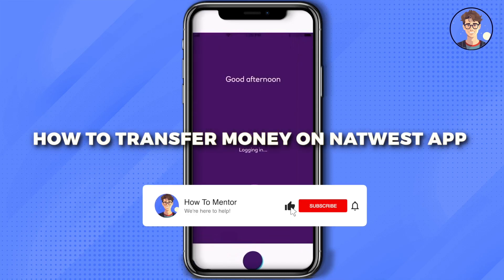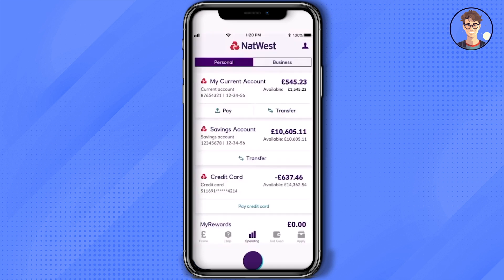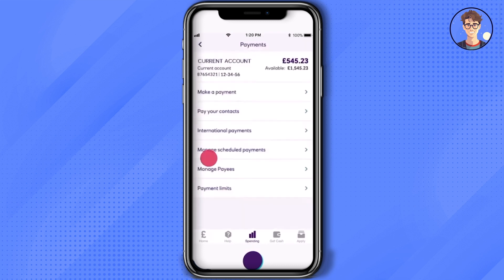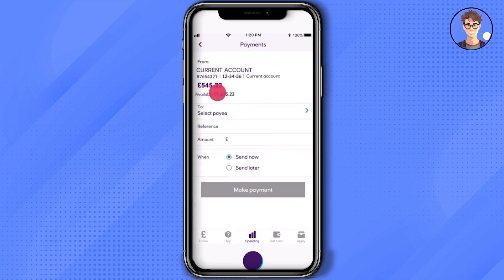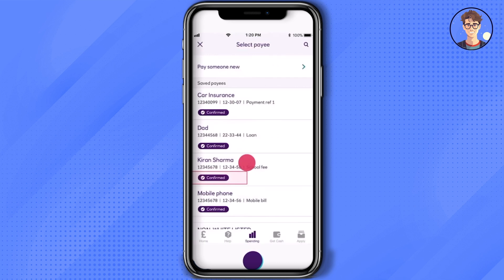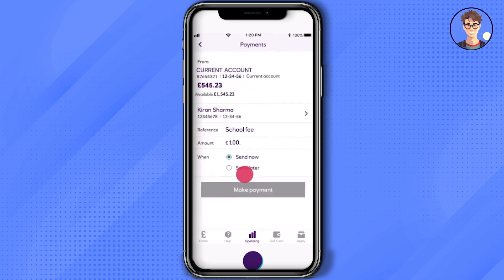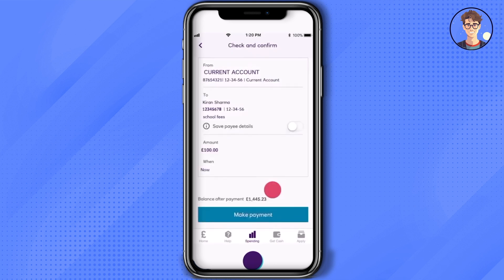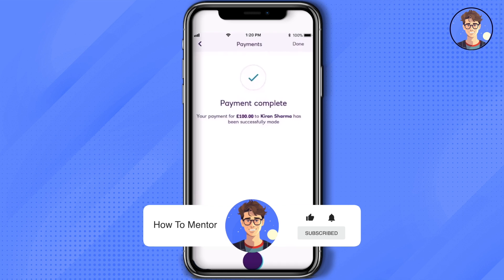How To Safely Transfer Money On NatWest App (2025) EASY TUTORIAL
How To Safely Transfer Money On NatWest App